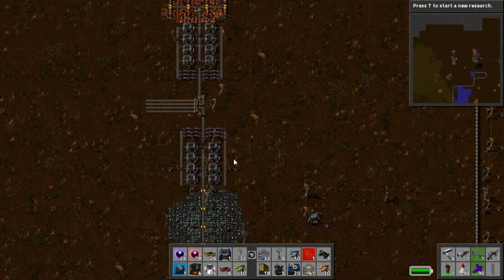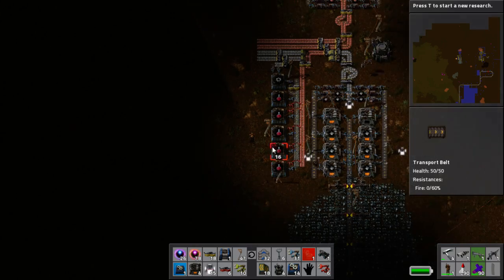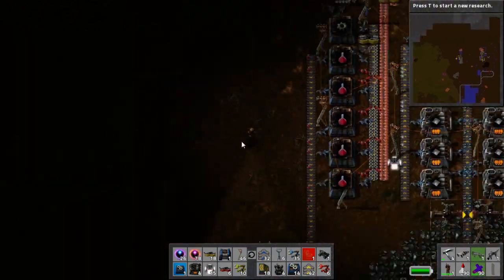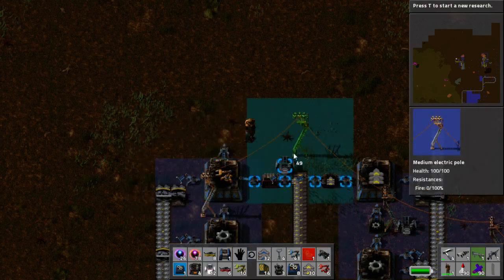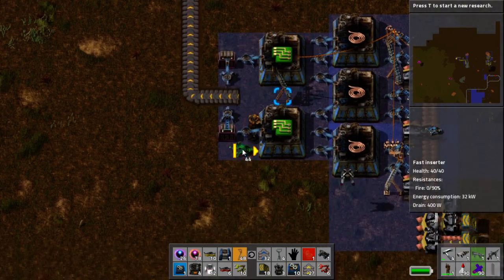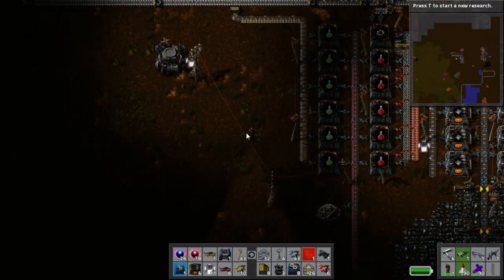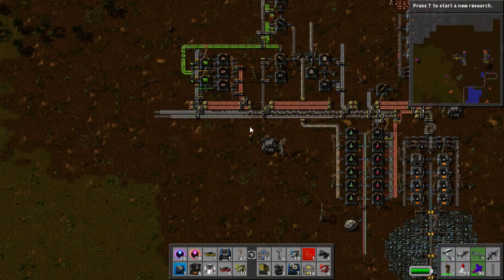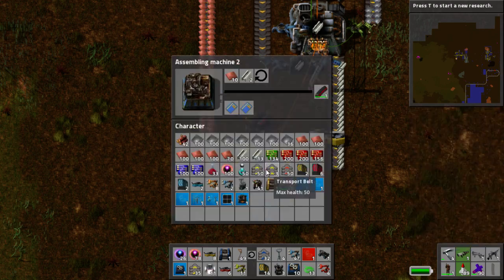Factorio Tutorial 36 - Central Bus Design Concept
In this episode, I cover the central bus design concept and how to actually build a factory around the idea. Unlike some "main bus" designs, this actually works. It is simple in its design, but extremely effective due to how easily materials flow, the throughput available to those resources and the balance between the different areas of the factory and their production rates.